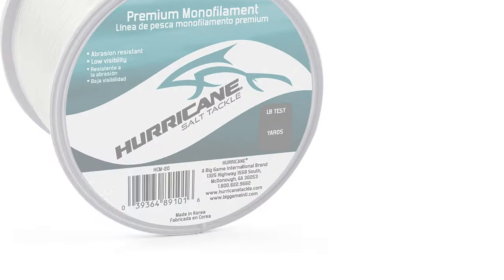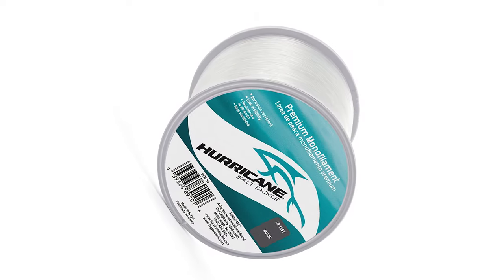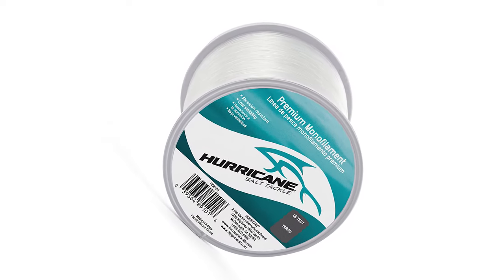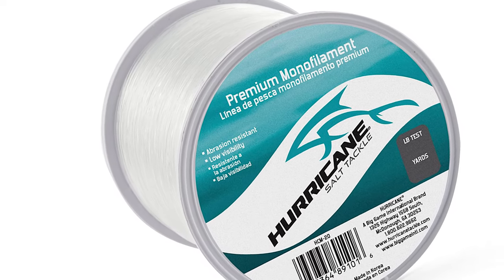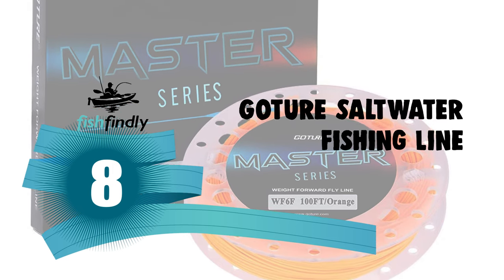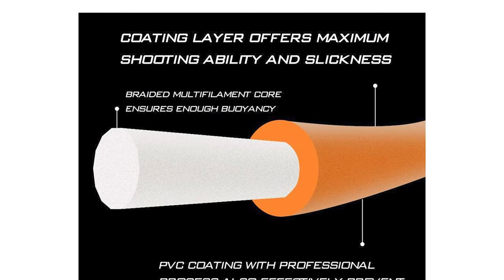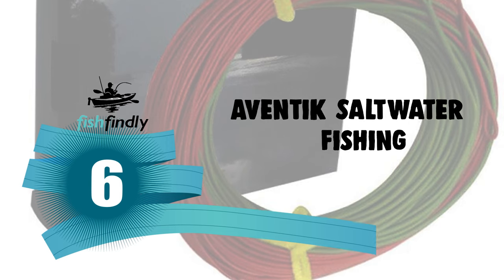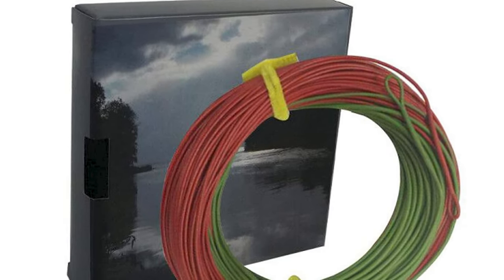Best Saltwater Fishing Line in 2021 – Powerful & Effective!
Not all fishing lines for saltwater fishing are the same. Check out the different types for their advantages to get the best one for you! It wasn’t all that long ago when there wasn’t much of a choice when it came to fishing lines. But then again, saltwater anglers are always looking for something better to use, so eventually more options became available. But with 3 top choices, you may find yourself debating the merits of each one.

Best Seller in 2021

0:00​​ - Introduction: Best Saltwater Fishing Line Reviews 2021

1:21 - 10. Best Quality Saltwater Fishing Line: Hurricane Monofilament Line, 1/4-Pound Spool

2:35​ - 9. Budget Friendly Saltwater Fishing Line: Frwanf Braided Fishing Line 8 Strands

3:48 - 8. Professional Saltwater Fishing Line: Goture Fly Fishing Line Weight Forward Floating

5:07​​ - 7. Most Durable Saltwater Fishing Line: BAIKALBASS Braided Fishing Line 4 Strands

6:27​​ - 6. Experts Choice Saltwater Fishing Line: Aventik Fly Fishing Line Floating Big Game Predator

7:28 - 5. Best Effective Saltwater Fishing Line: RIO Products Mainstream Series Saltwater Fly Line

8:35​​ - 4. Consumer Choice Saltwater Fishing Line: Fitzgerald Fishing Vursa Braided 8 Strand

9:42​​ - 3. Best Rated Saltwater Fishing Line: Capt Jay Fishing 100% Fluorocarbon Leader

10:58​​ - 2. Best Runnerup Saltwater Fishing Line: KastKing DuraBlend Monofilament Leader Line

12:15 - 1. Editor’s Picked Saltwater Fishing Line: Stren High Impact Monofilament Fishing Line

You know how a bridge will be useless if it breaks in the middle? Your rod will be even more useless without the right fishing line. In fact, it is the line that is the medium of connection between you and your future meal. If the line snaps while you try to bring in your fish, or worse, snap even before the fight begins, it will be a walk of shame home. And, fishes do put up a good fight. So, if you solemnly wish to land a few fishes, even big ones, you have to get the right fishing line to do it.

It is not the easiest task, however, to choose the right fishing line for your purpose. You not only have many features of the line itself to consider but also a lot of your own requirements. Furthermore, if you are fishing in saltwater you have a few more things to consider. However, all of these are not that hard as at least you don’t have to sit and make the line yourself. In order to find the best monofilament fishing line for saltwater, you have to first know how to find it. Our buying guide will tell you how. If that does not enlighten you enough, we have also added the reviews of 10 best monofilament fishing line for saltwater.

FishFindly SaltwaterFishingLine Saltwater_Fishing_Line_in_2021 Fish, Best Saltwater Fishing Line in 2021, Top Saltwater Fishing Line in 2021, Saltwater Fishing Line Reviews